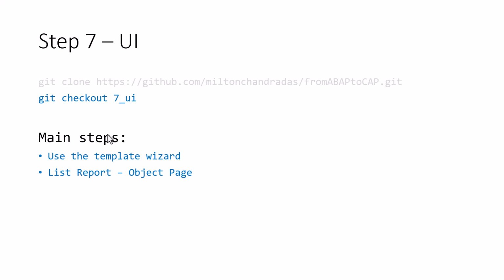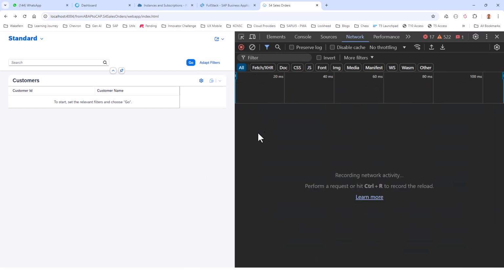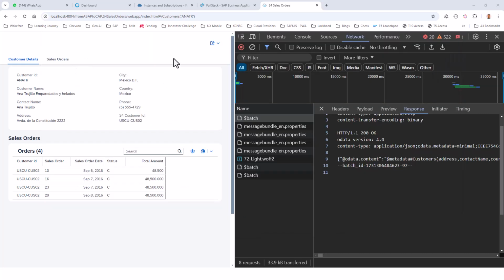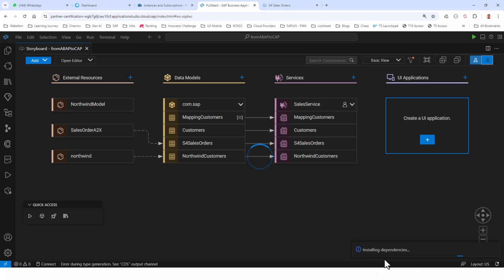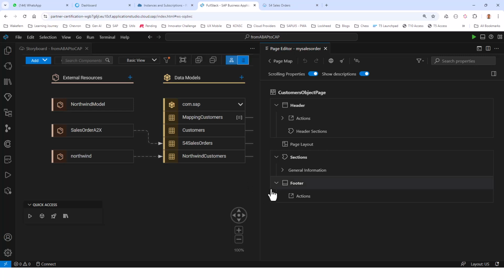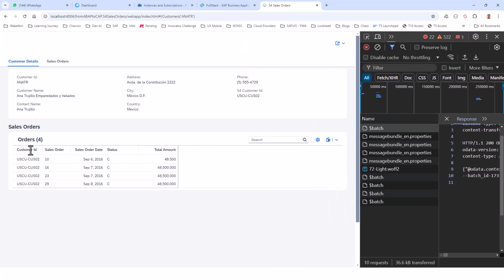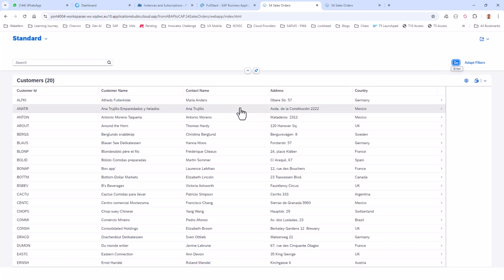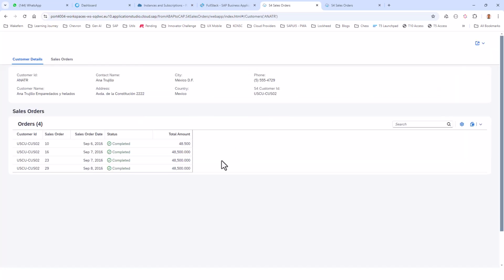Part 8: CAP for ABAPers (User Interface)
In this series of videos, we will focus on ABAP developers who want to make the switch to SAP CAP development.  You will learn how to leverage your existing ABAP skills to build modern, cloud-native applications with SAP CAP.   This step-by-step video series will guide you through the core concepts, tools, and best practices to excel in SAP CAP development

Branch:
7_ui